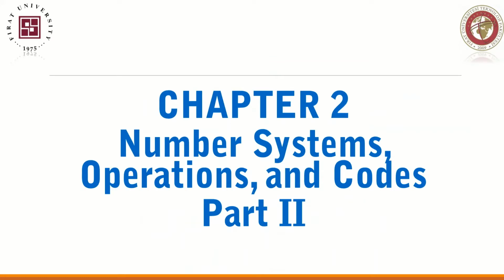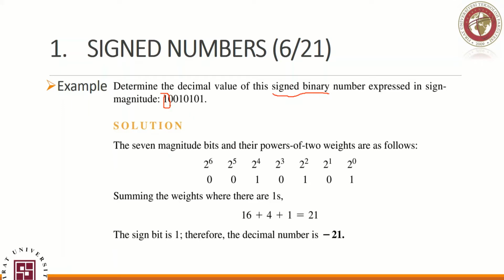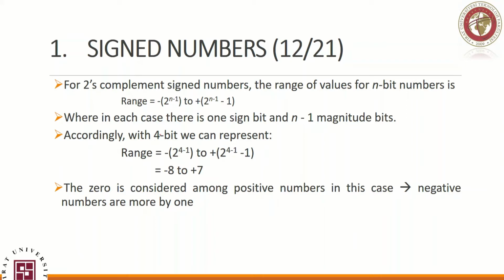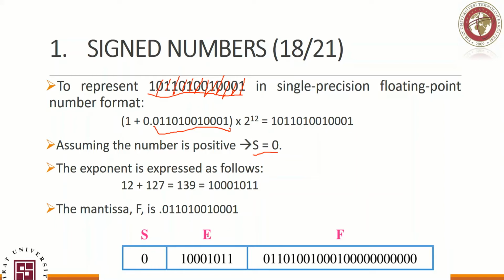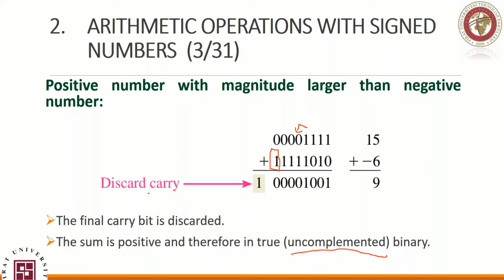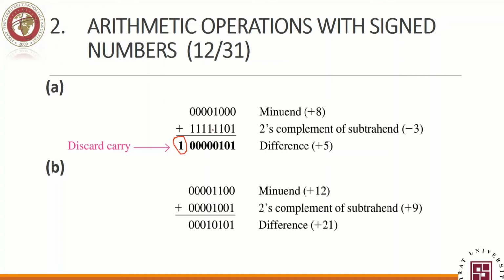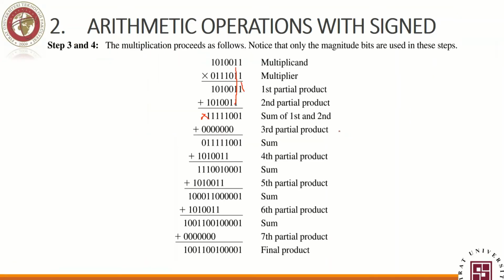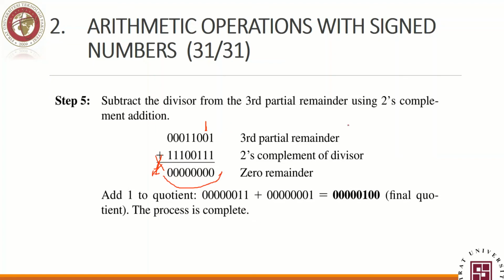YMT215 Logic Circuits CH02 P2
CHAPTER 2
Number Systems, Operations, and Codes (Part 2)
Signed Numbers
Arithmetic Operations with Signed Numbers